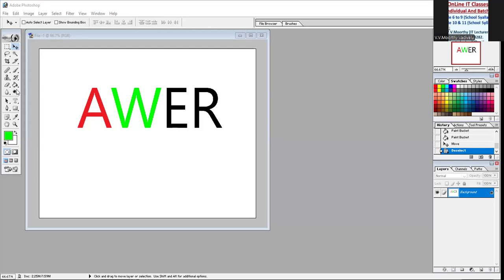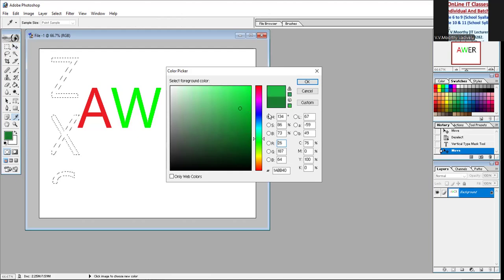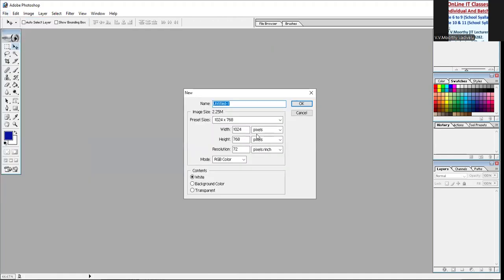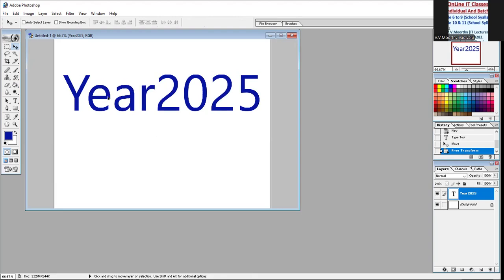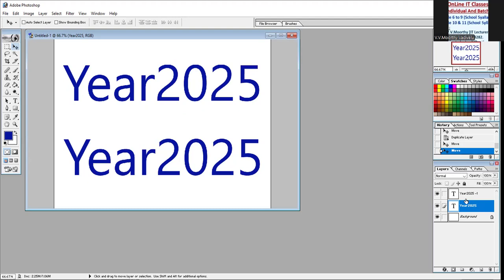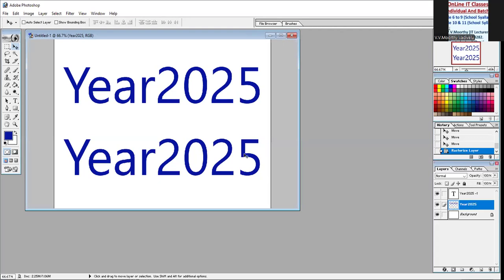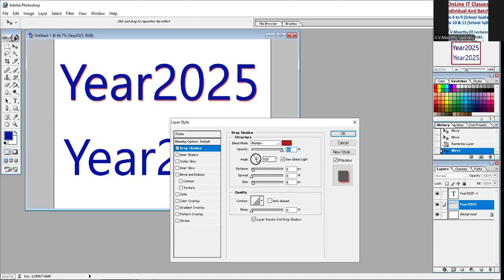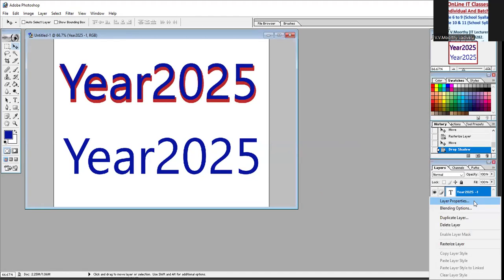Adobe Photoshop Unit - 4